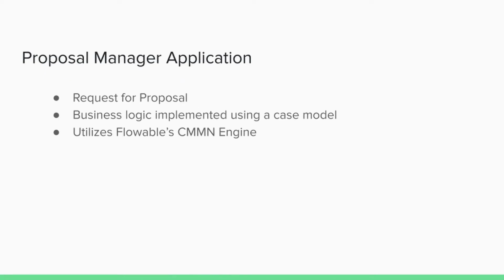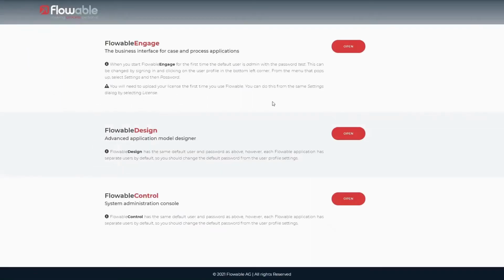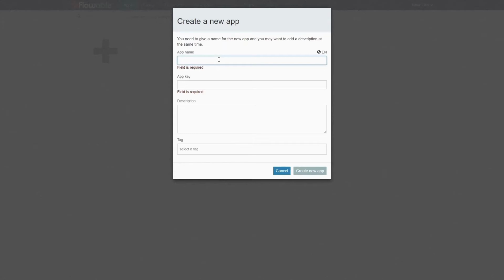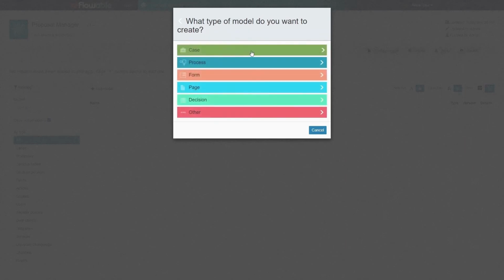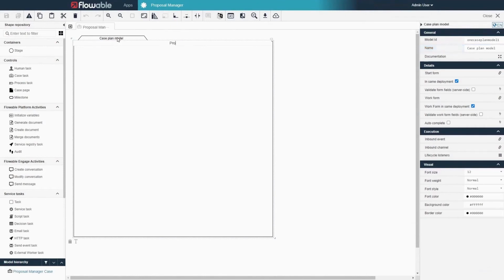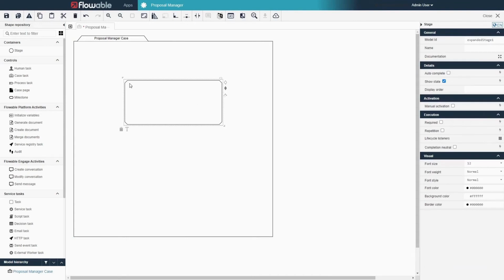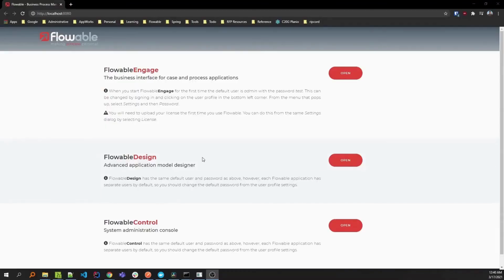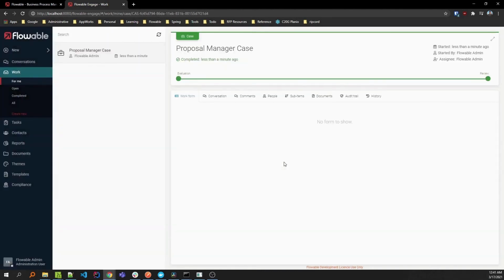Flowable Tutorial 1 | Proposal Management Application: Creating an Application and Case Model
Proposal Management Application - Creating an Application and Case Model

Welcome to this tutorial series on modeling a basic application from start to finish using Flowable. These videos are intended to demonstrate the basic features of Flowable, and no prior knowledge of the software is required. The only prerequisite to this series is that you have an installation of Flowable up and ready to go. We will be using Flowable Enterprise version 3.8, as that is the latest release at the time this video was made.